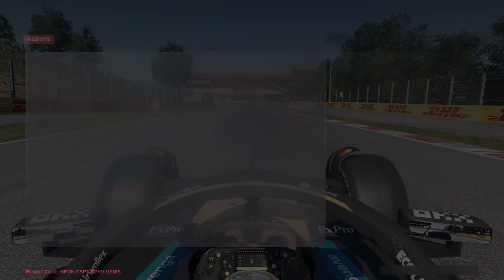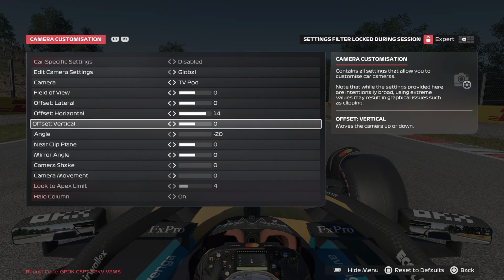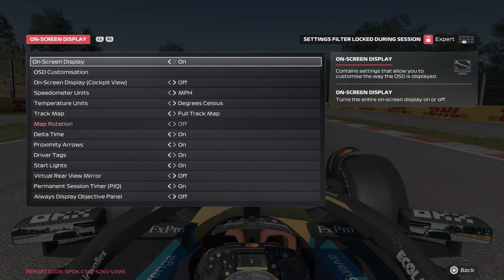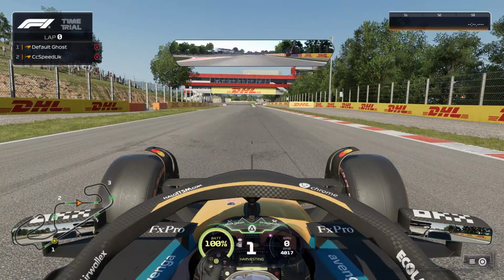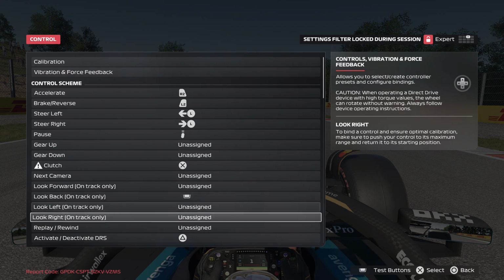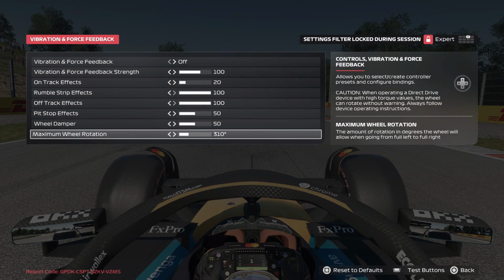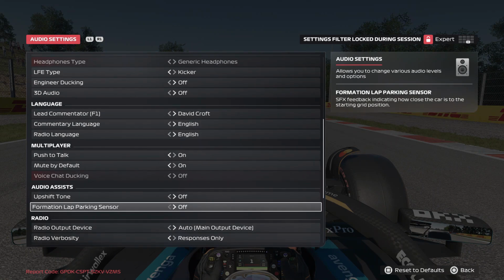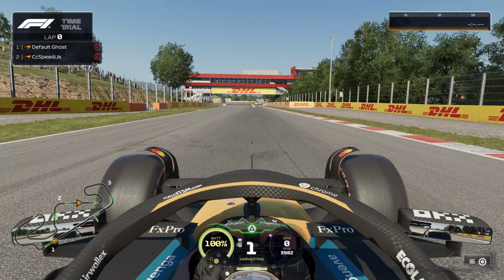My F1 25 Settings Guide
This is where I'm going to show you all of my settings on F1 25.

00:00 - Assists
01:13 - Time Trial Settings
01:59 - Camera Settings
03:33 - Onscreen Display
07:15 - Controls, Vibration & Force Feedback
10:49 - Graphic Settings
11:03 - Audio Settings
13:49 - Telemetry & Accessibility Settings